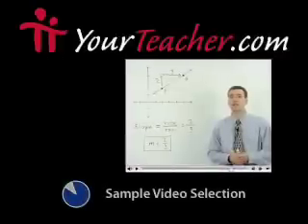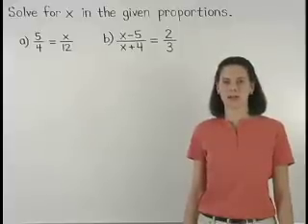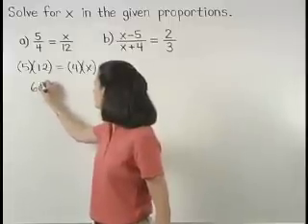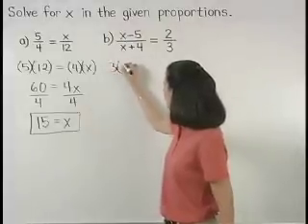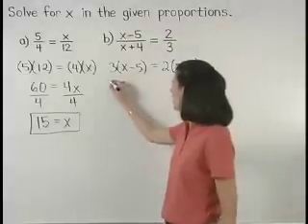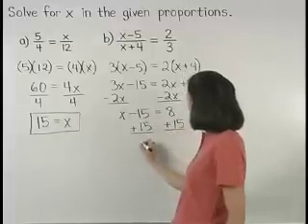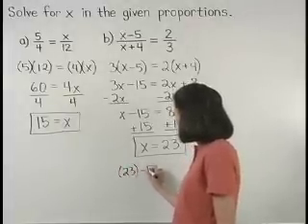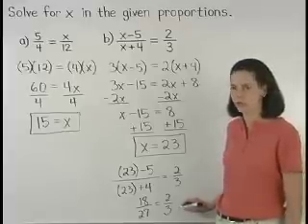Mathematics Homework Help - MathHelp.com- 1000+ Online Math Lessons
YourTeacher.com - offers comprehensive mathematics homework help featuring a personal mathematics teacher inside every lesson!